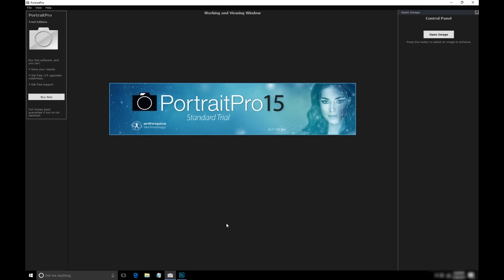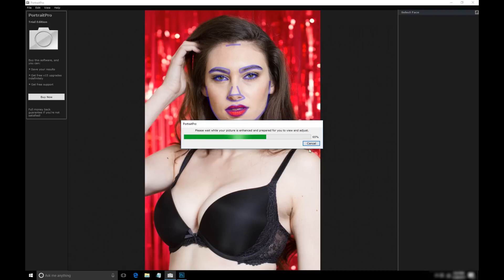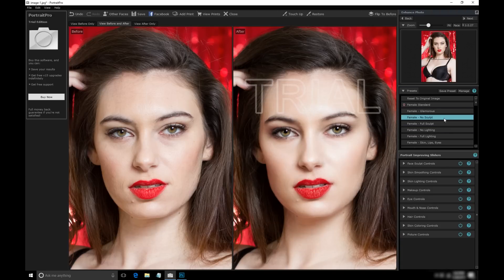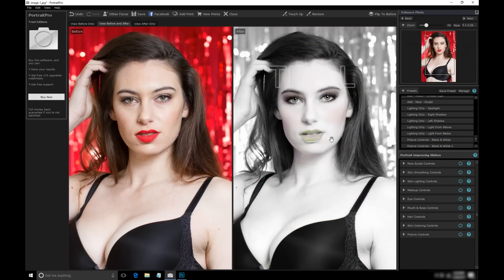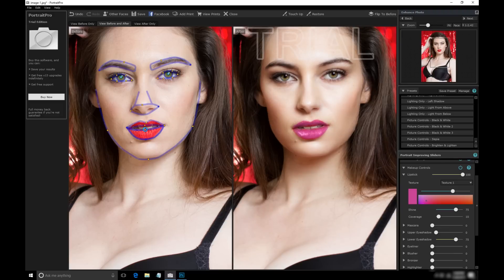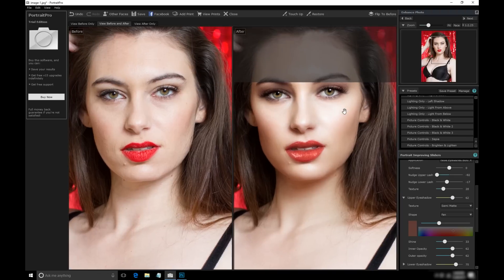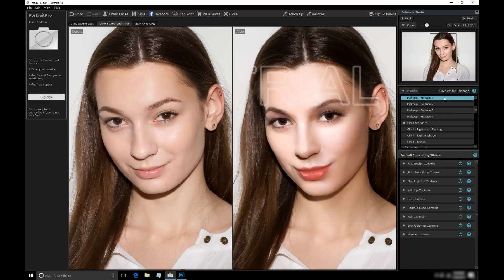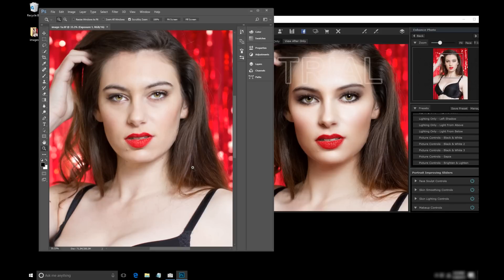Does Portrait Pro Work? - A Look at PortraitPro 15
Portrait Pro (PortraitPro 15) is retouching software for portrait photography.  I take a look at the trial version to see if portrait pro really works, and how well it works.

This is NOT an endorsement for this product and I am not being compensated for this review.